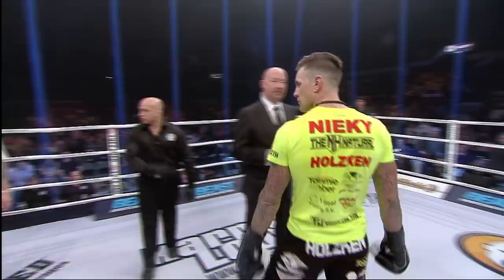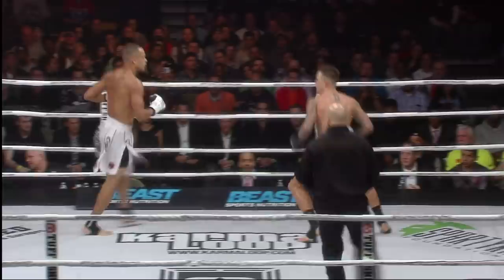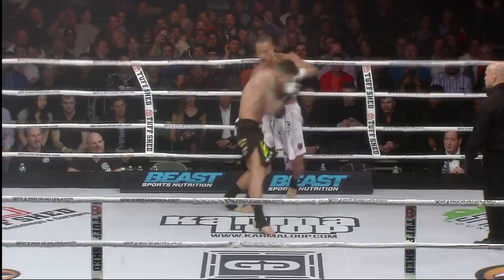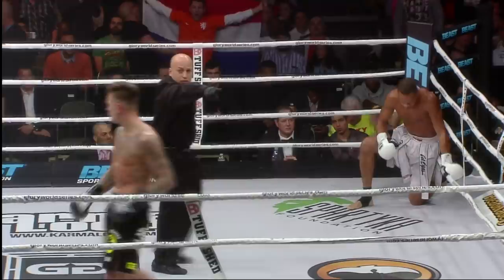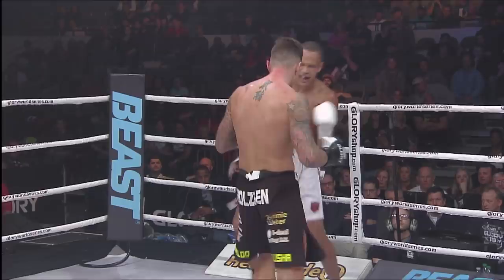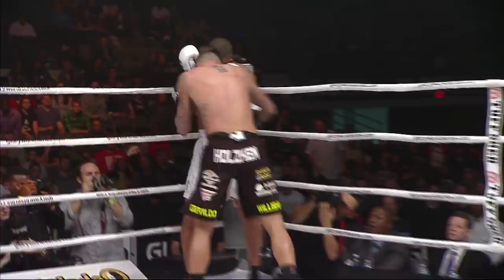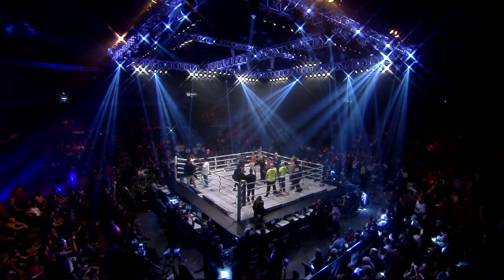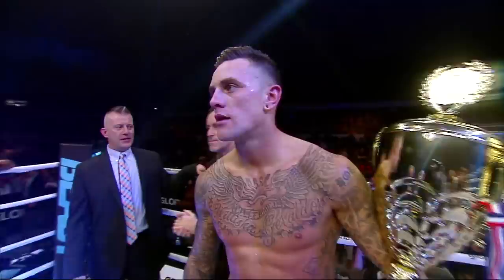GLORY 19 Virginia - Nieky Holzken vs. Raymond Daniels (Full Video)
FULL VIDEO of Nieky Holzken vs. Raymond Daniels at GLORY 19: Virginia